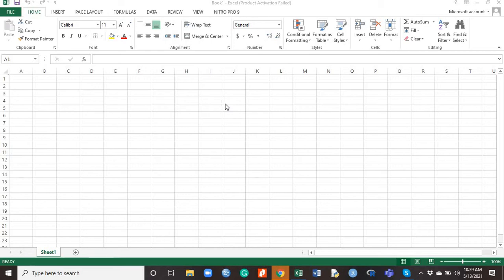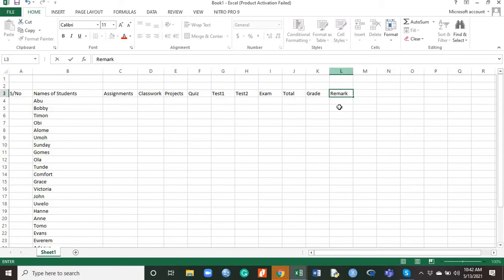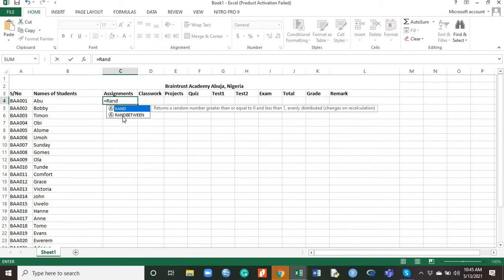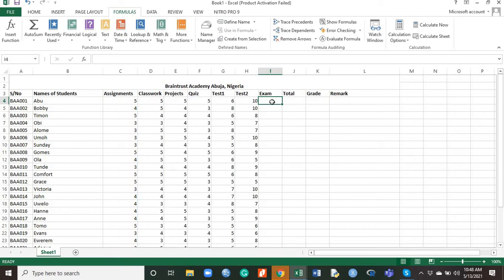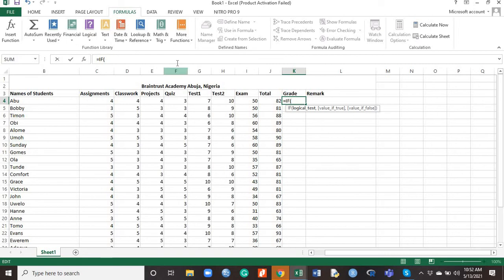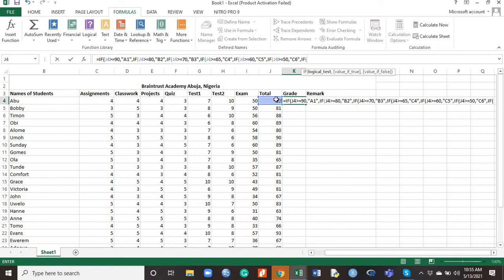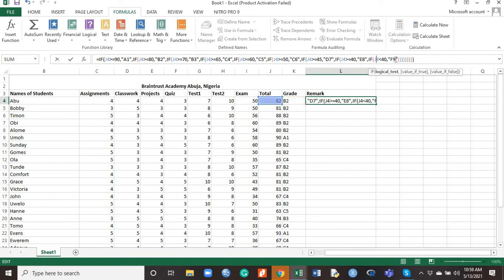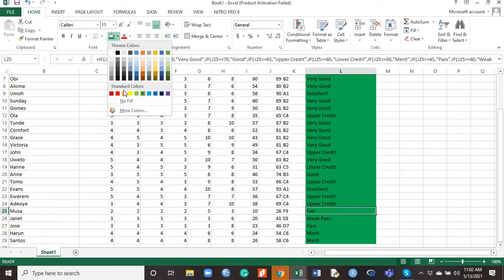A simple way of scoring an exam, compute result grades and assign remarks automatically